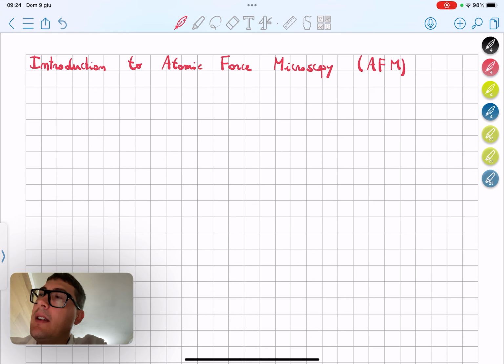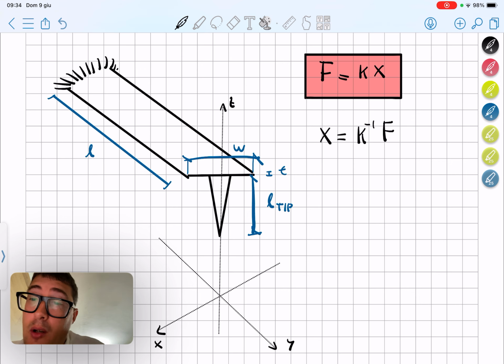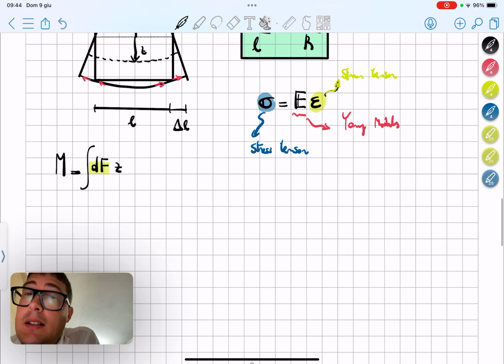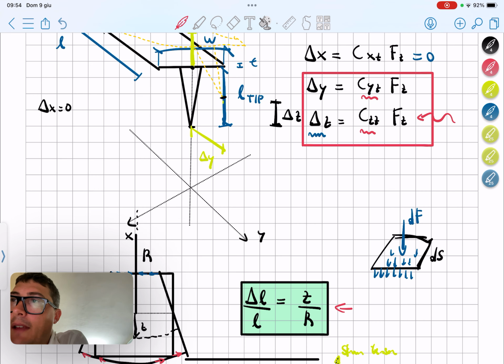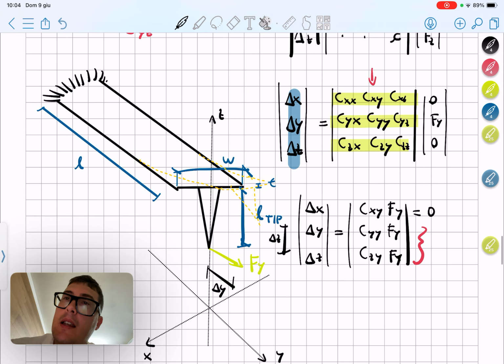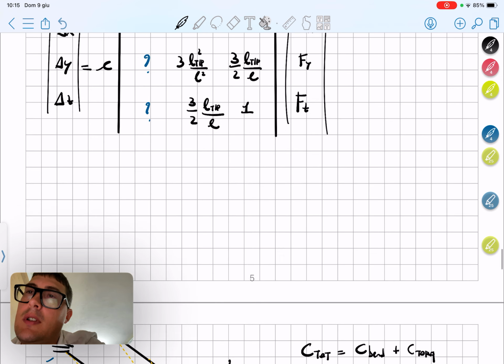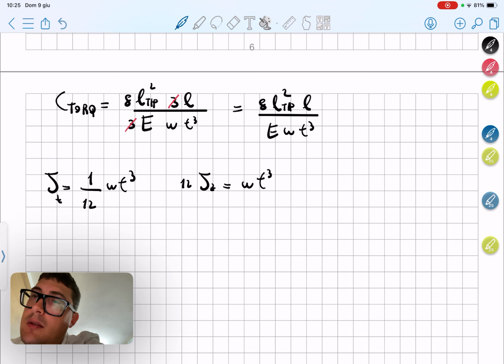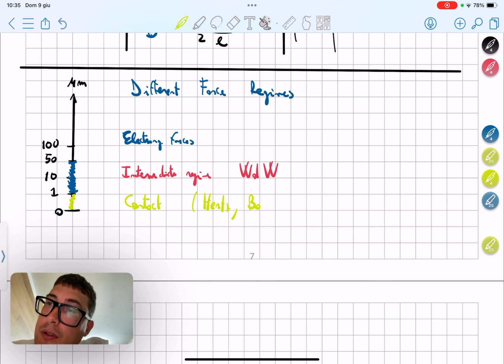Equipment and Tools for Physics Research - 3 - Introduction to Atomic Force Microscopy (AFM)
Welcome to our captivating introduction to Atomic Force Microscopy (AFM)! Discover the cutting-edge world of AFM, where we unveil how this revolutionary technique measures sample topography with atomic precision. Join us in this eye-opening journey as we explore the fascinating bending and deformation of the cantilever, revealing the incredible details of the atomic landscape. Don't miss out on this thrilling dive into the nanoscopic universe! 🌟🔬